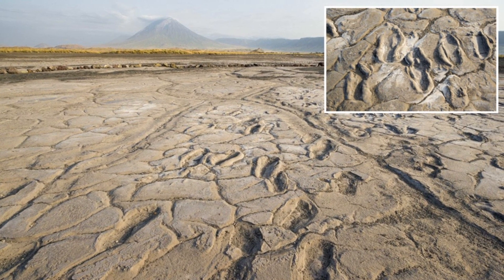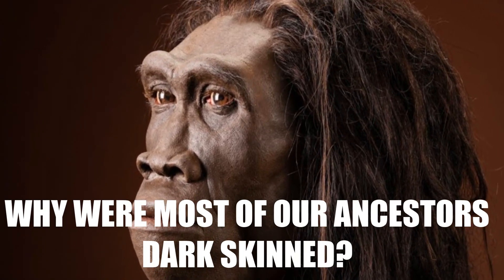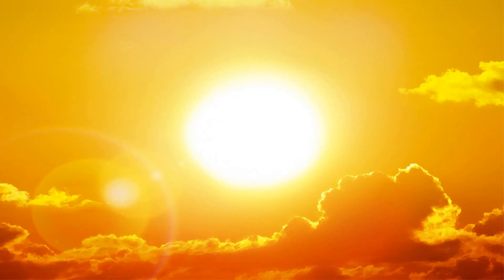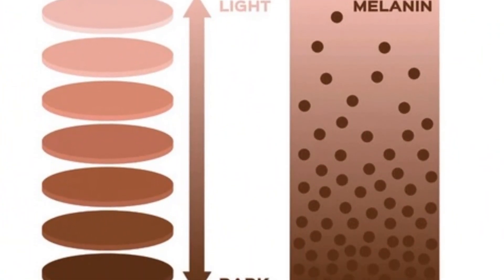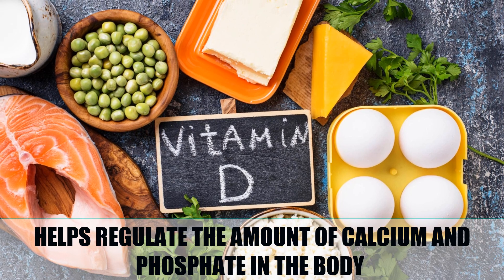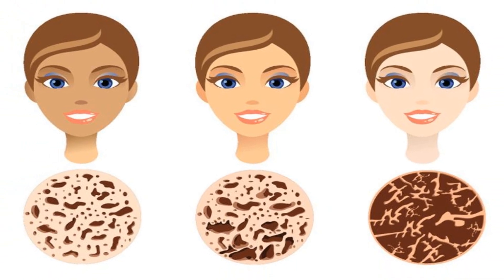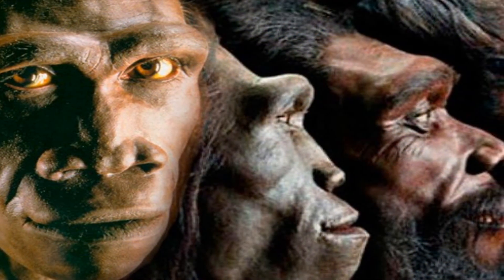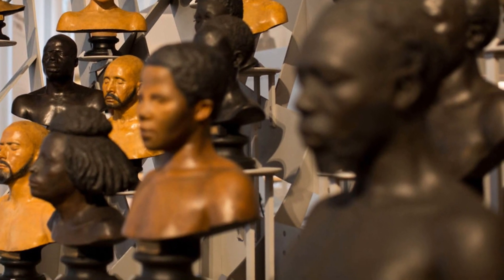Why Were Most Of Our Ancestors Dark Skinned?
Most of our ancestors made Africa their home before moving and inhabiting different parts of the globe. We obviously don’t know much about them, but what we do know comes from fossils and pictures. Besides facial features, we can also notice that most of them are quite dark skinned.
Now, skin may seem like a superficial human attribute, but it’s the first thing we notice about anyone we meet. And you must be wondering why our ancestral hominis didn’t show much variation in skin colour like we see today. In this video I am going to give you a short and brief explanation of that.

Halabella does not own the rights to these videos and pictures.